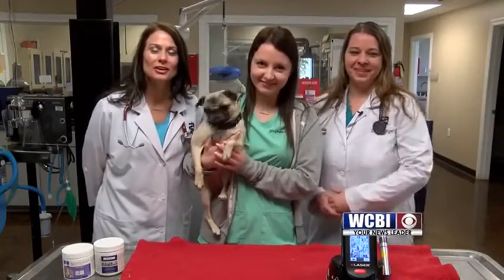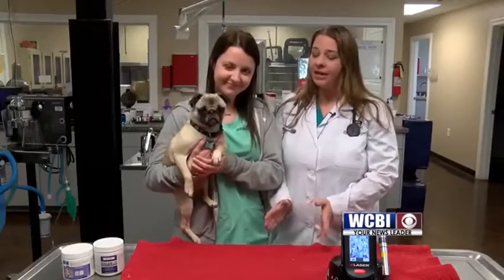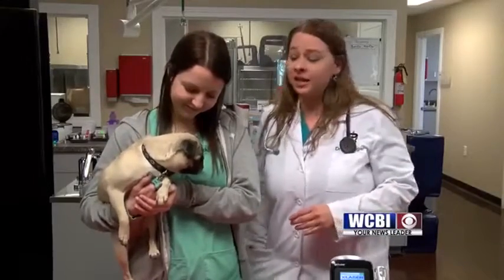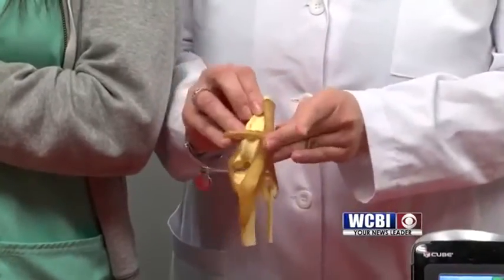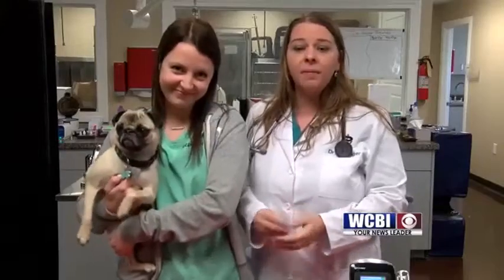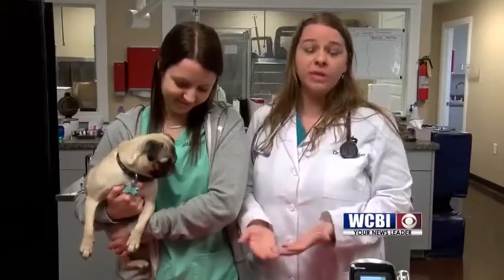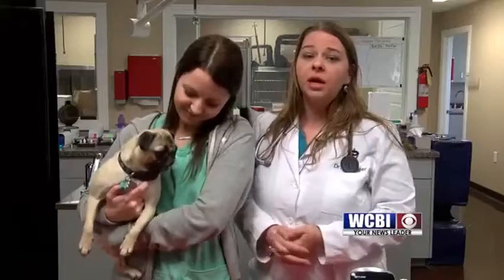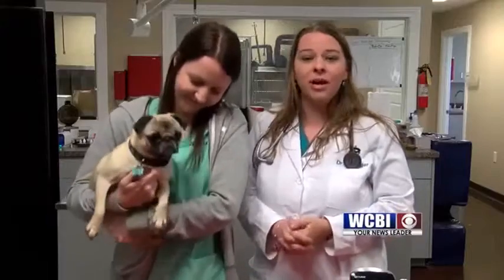Animal Health 6/21/18 - Leg Lameness in Dogs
Dr. Karen Emerson and her associate Dr. Amanda Gettinger of Emerson Animal Hospital in West Point introduce us to a pug who had to be treated for hind leg lameness using a combination of anti-inflammatory medication and laser therapy.